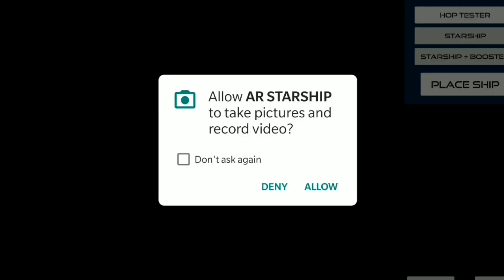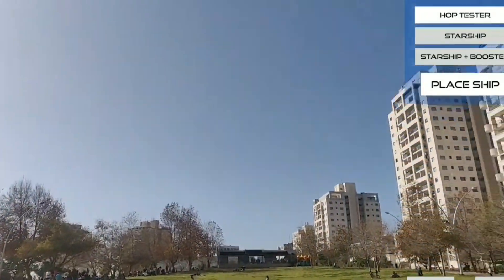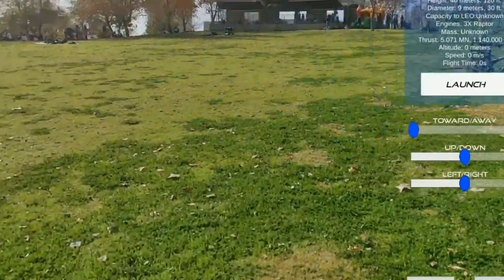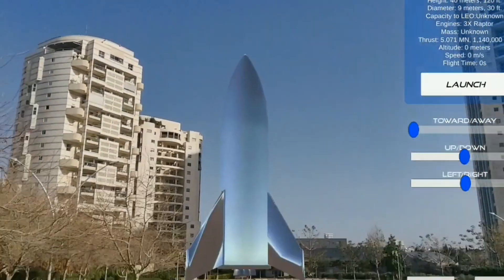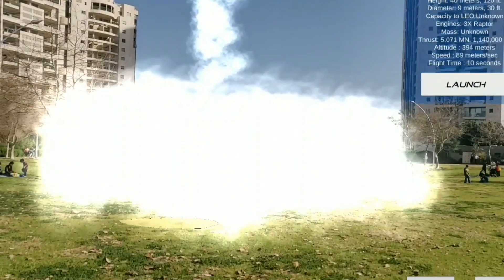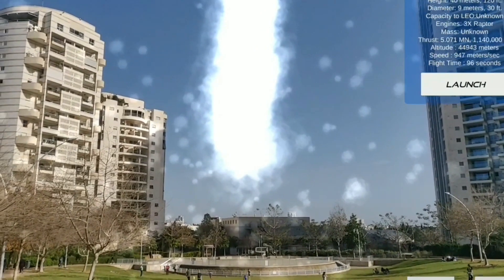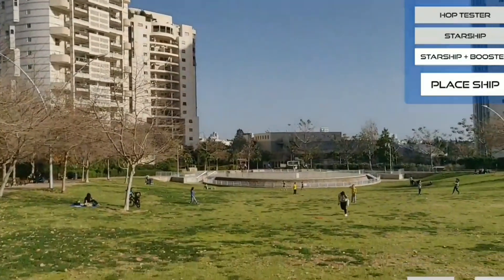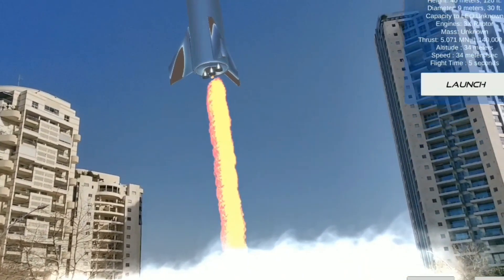Launching a 380 ft. Rocket to Space in AR! (AR Starship App)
Using AR Starship augmented reality Android app (testing the closed beta version, the app was developed by Chi++) to launch a 380 ft rocket into space in Augmented Reality. An immersive AR simulation experience that turned out much more exciting than I thought it would be.

It was an amazing experience launching a true-scale rocket into space using augmented reality (AR), I definitely going to try it again.

If you ever wanted to launch a life-size/actual size space rocket to space and never got an opportunity to do so, well, with AR Starship you can do just that, and it feels awesome!

***footage from the beta version of the app, music and sound effects added by myself and are not part of the app itself.

Download link will be available once the AR Starship app is released for Android. Watch this space.